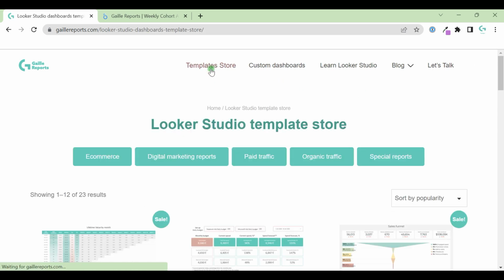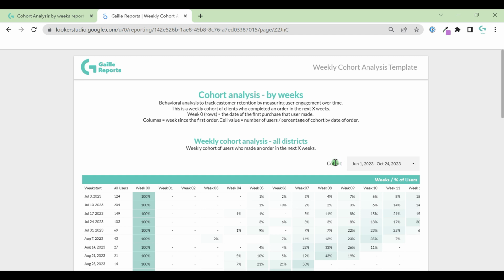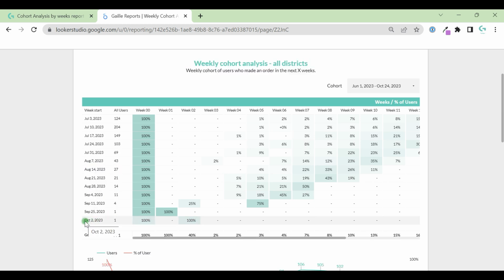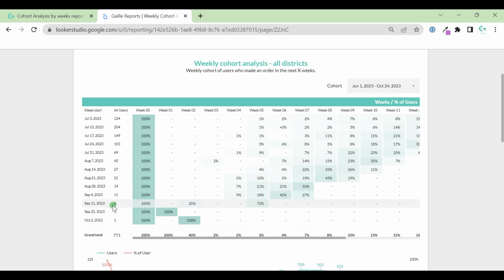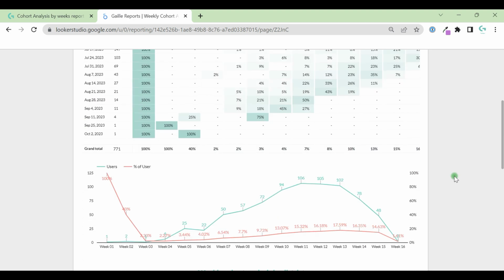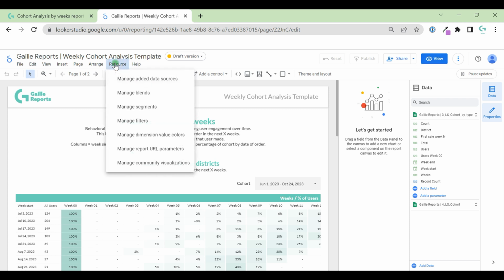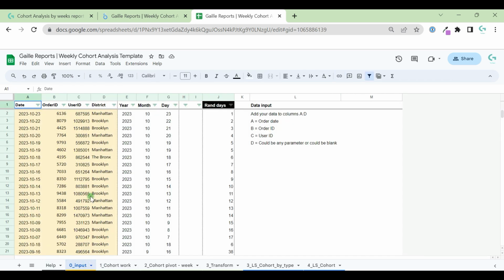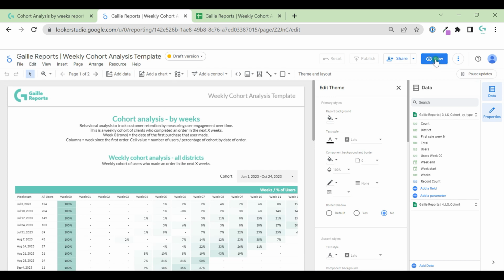Weekly Cohort in Looker Studio necessary for delivery services, beauty and health industry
In this video, we present a weekly cohort analysis. While weekly cohorts may not be the most common choice, they can be a goldmine for delivery services and the beauty and health industry.

You can see what percentage of your customers come back to you and how many stick around. With these insights, you can fine-tune your marketing activities and engage more effectively with your customers.

This Looker Studio report is ready for your use, pulling data from Google Sheets. You can easily insert data from your CRM system, and it will be reflected in the report.

You can update the data manually or use connectors for Google Sheets. I recommend:
as I primarily work with them.